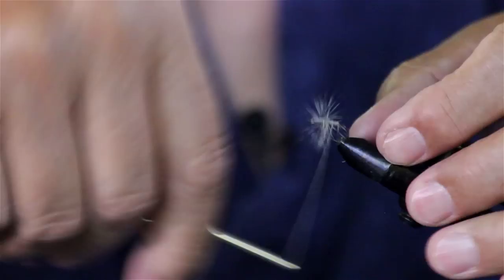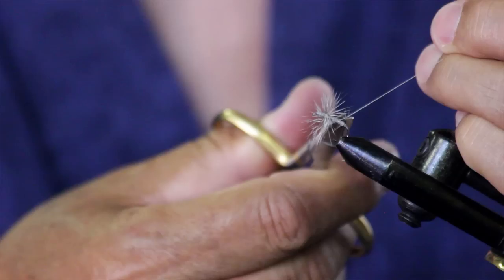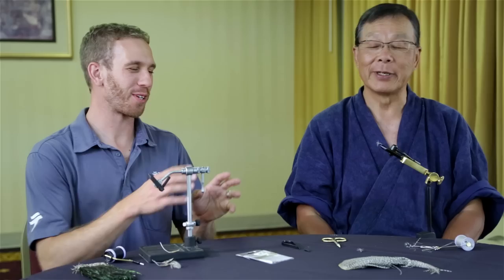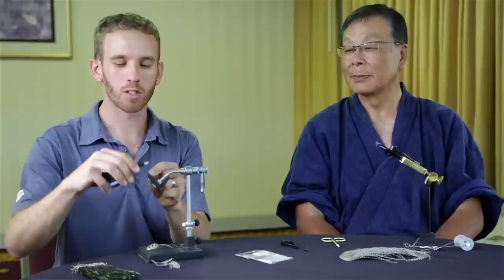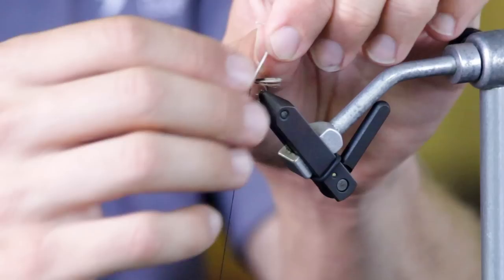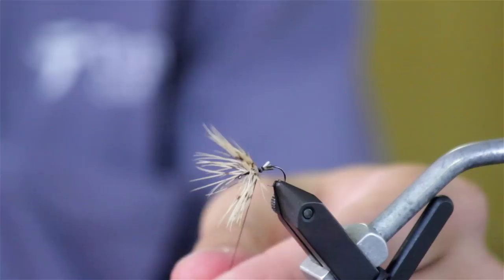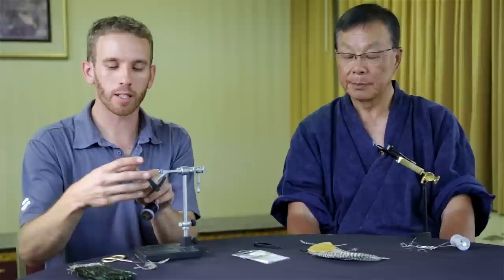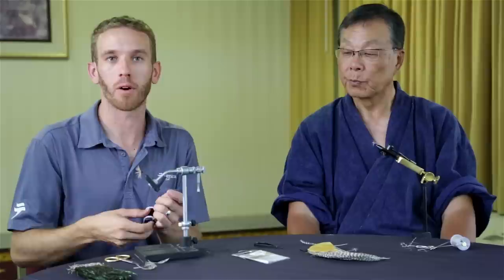Tenkara Fly-Tying Video Series - with Daniel Galhardo and Hisao Ishigaki